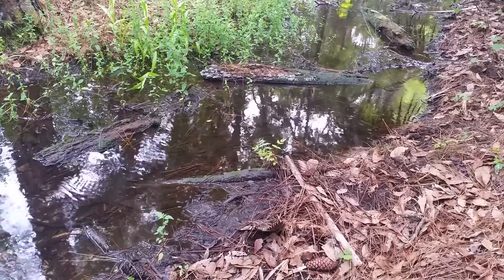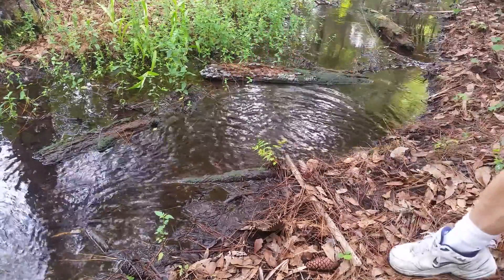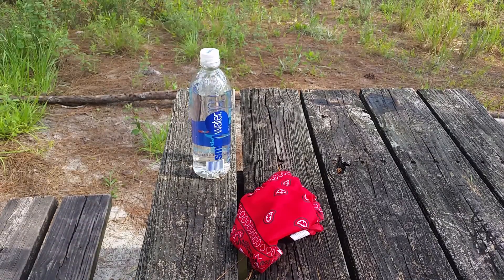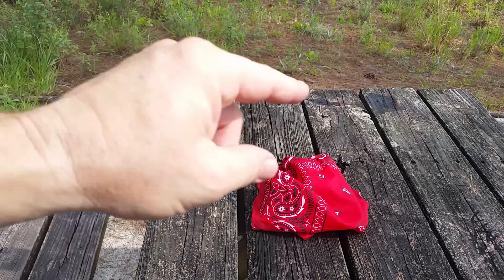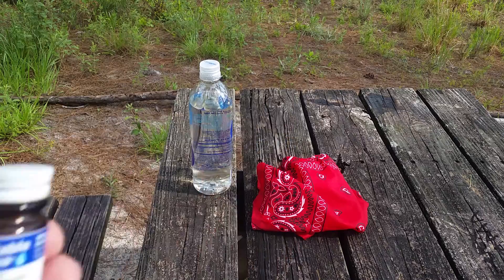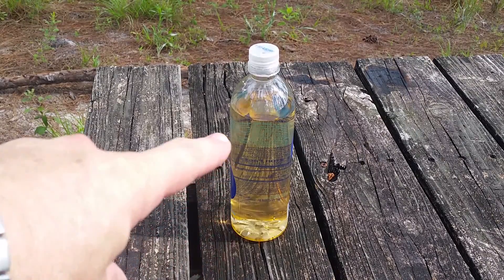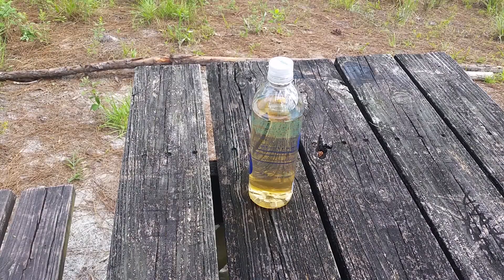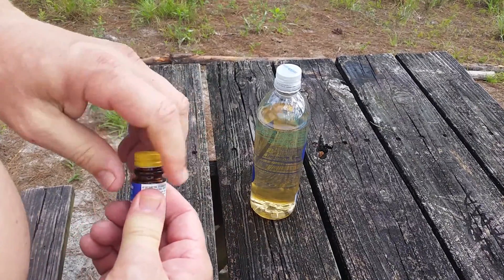Water Purification - Iodine and Sawyer Mini Water Filter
Testing out the Potable Aqua tablets and the Sawyer Mini filter with swamp water.  If I am not dead in a few days, then I did it right...